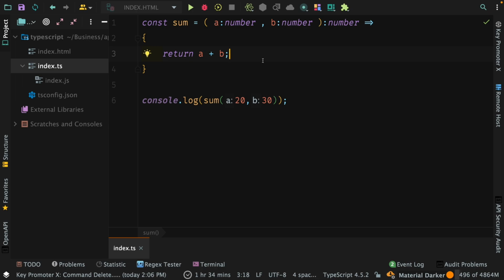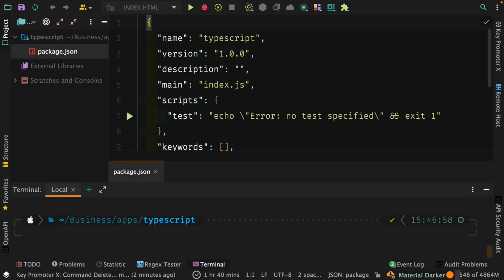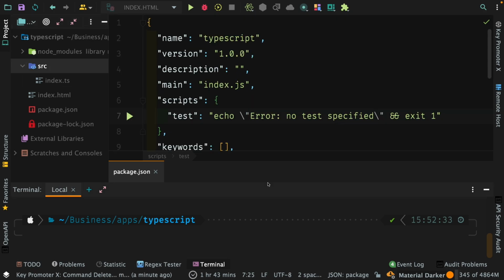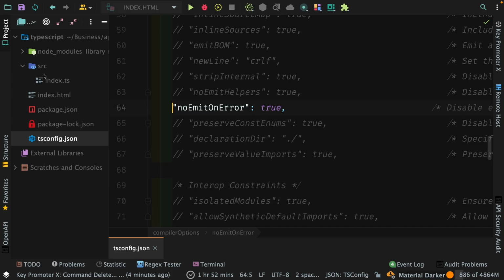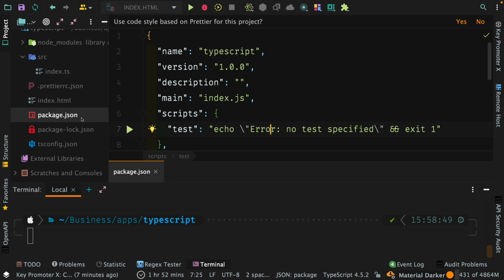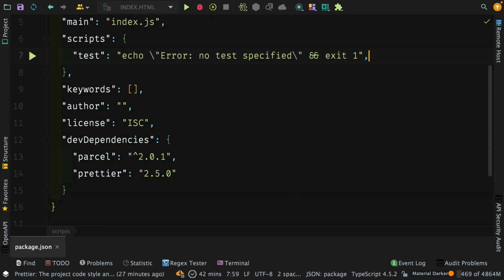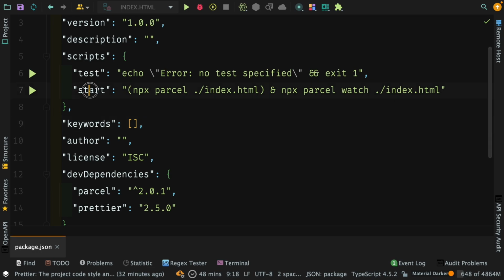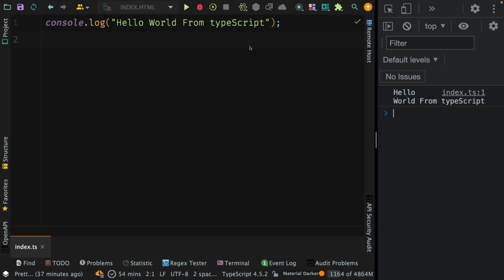Making Parcel Work With TypeScript - Setting up Auto Compilation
Let's set up auto compilation for TypeScript using Parcel as a bundler for our project. This is the easiest way to watch and compile TypeScript to JavaScript files in our project.

📖  Video Chapters
00:00 Video Intro
01:08 Instantiate a new npm project
01:50 Install Parcel
02:27 Creating the required files and directories
04:42 Installing Prettier
06:00 Create npm script
09:34 Testing everything